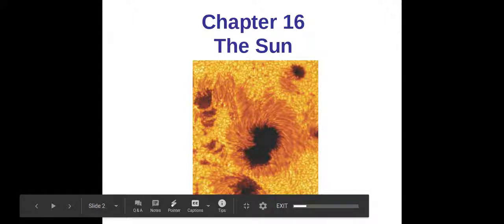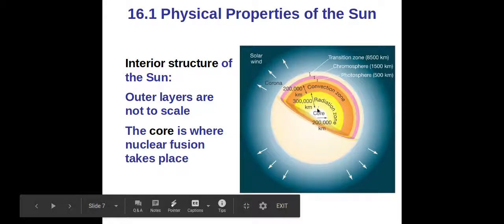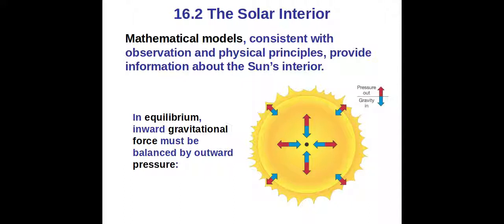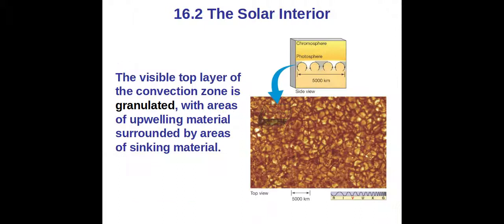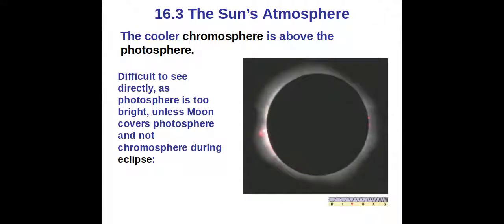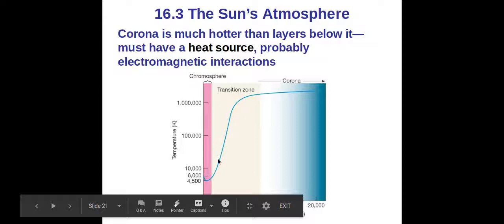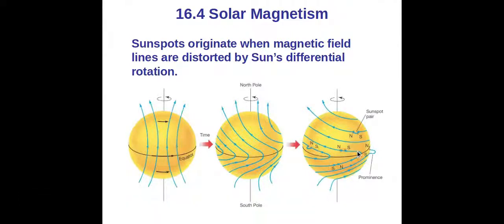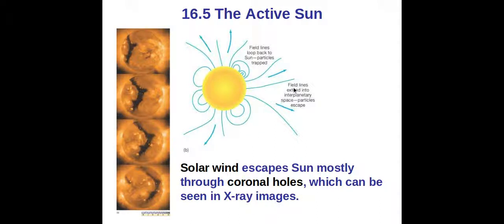16_LectureOutline - Google Slides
The Sun PP